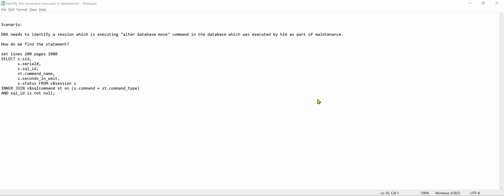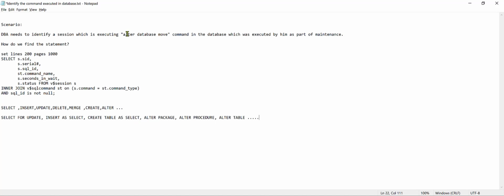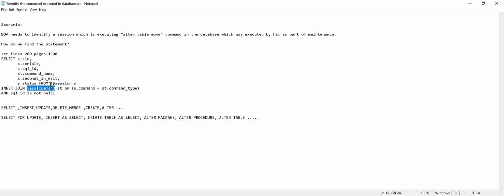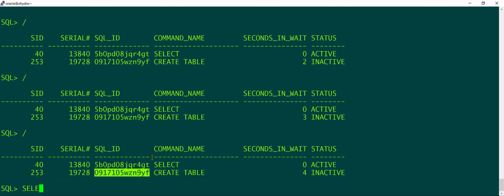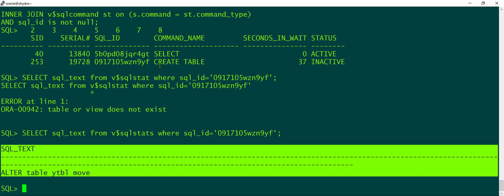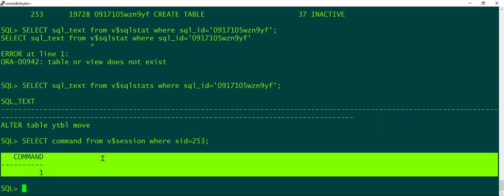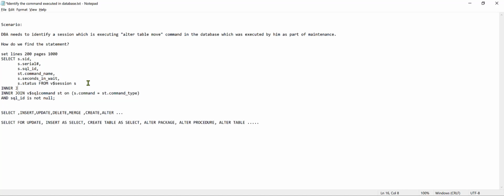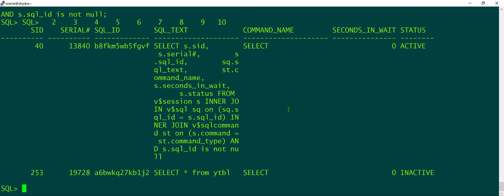Check SQL Command Type In Oracle Database